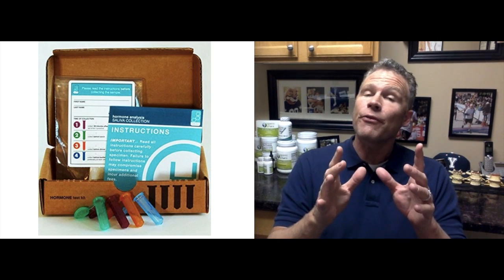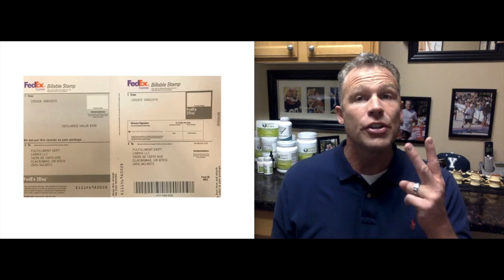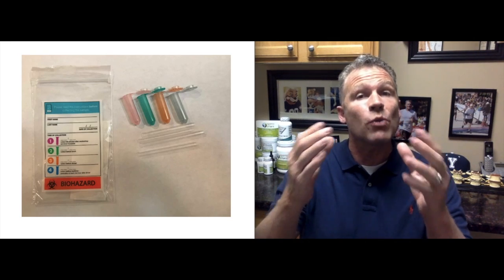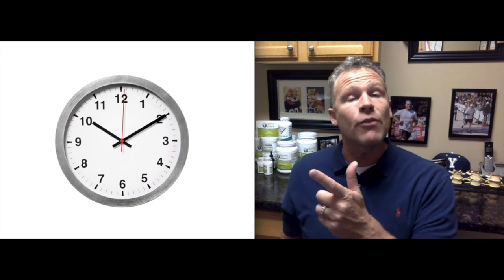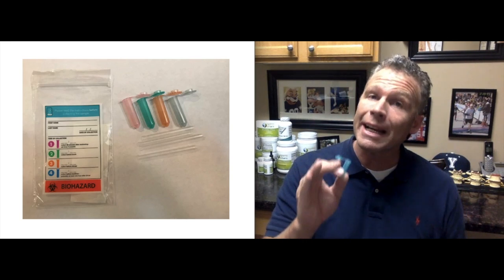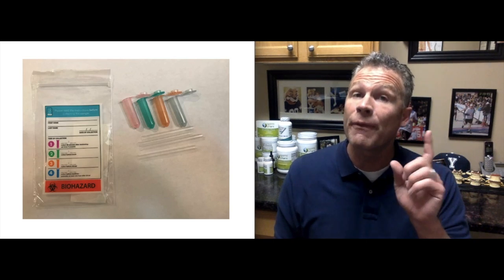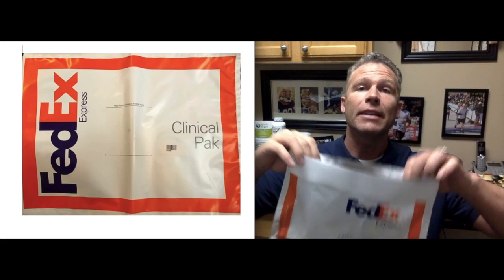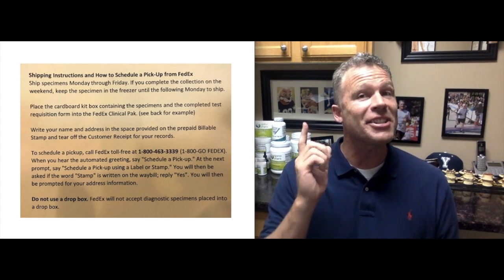Learning Center - Salivary Hormone Test Kit (Spit Kit)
This video is about Learning Center, Hormone Salivary Test Kit, Spit Kit, Accurate Hormone Testing, The Alignment Center, Dr. Gary Arbuckle, Do Things Today, Holistic Chiropractic